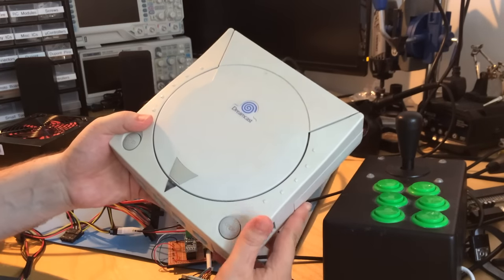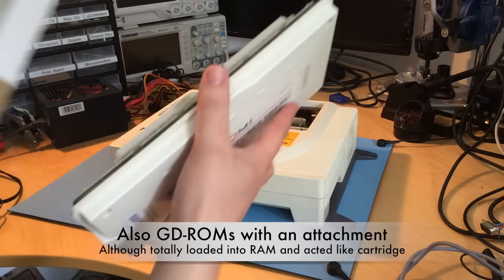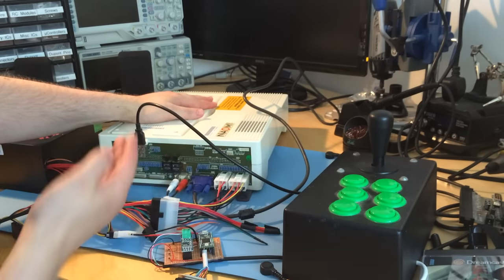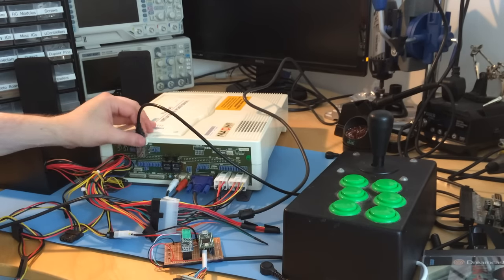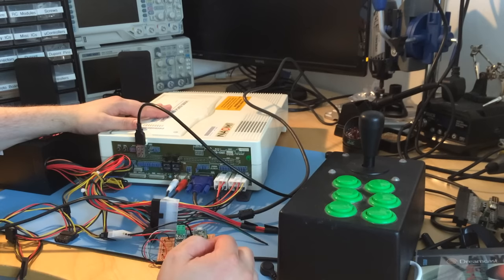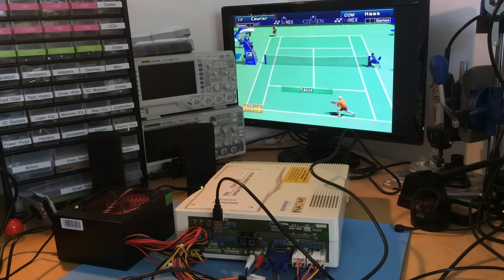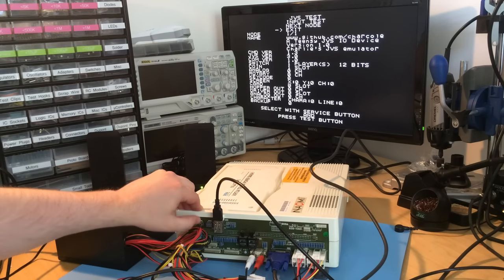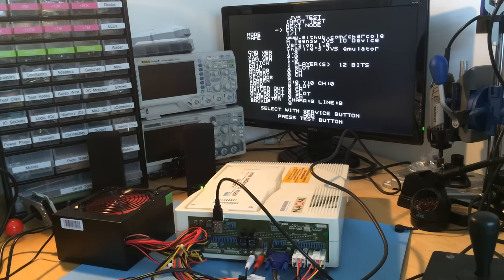Sega Naomi with homemade JVS IO board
Not wanting to buy a JAMMA IO board for a Sega Naomi, I build one myself using a Teensy 3.1 and an RS485 module. Code + Schematic